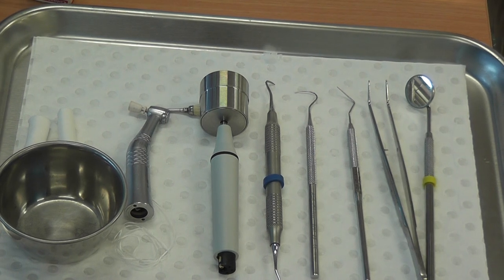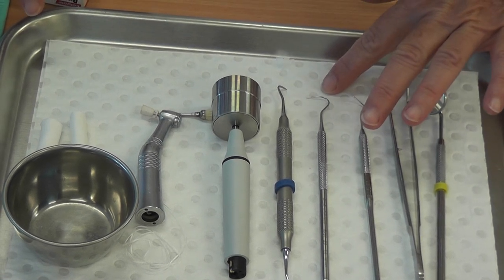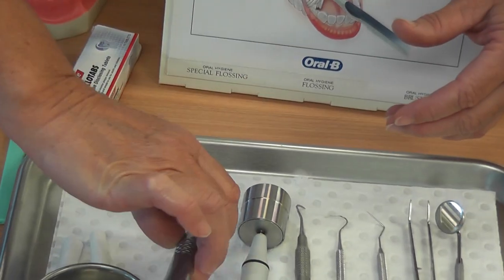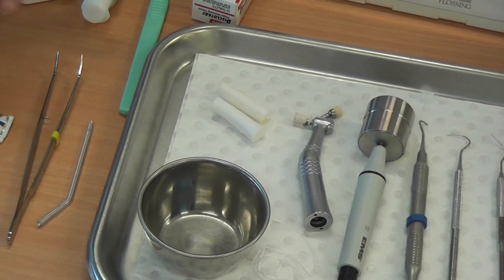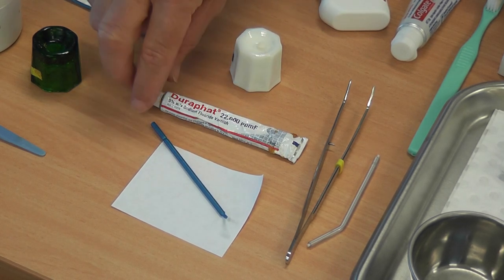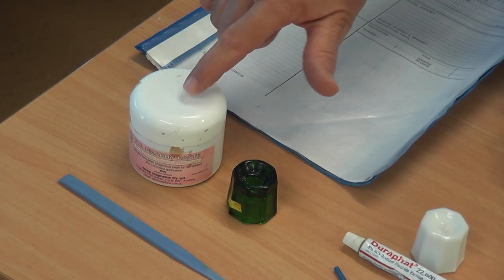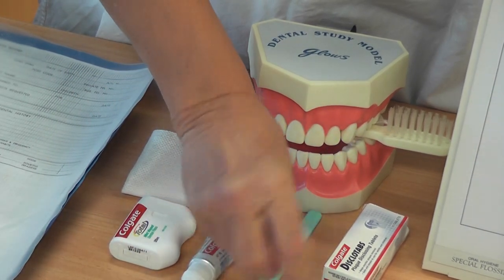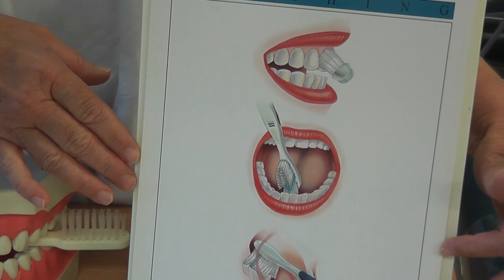Scale and Clean Instruments